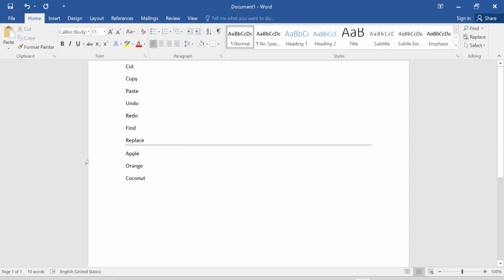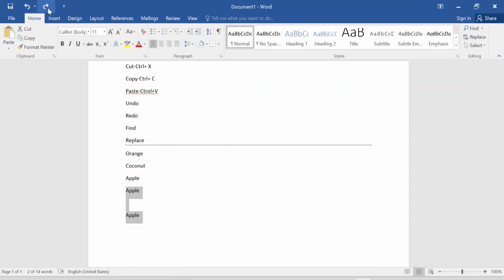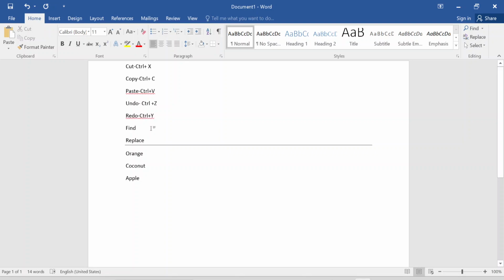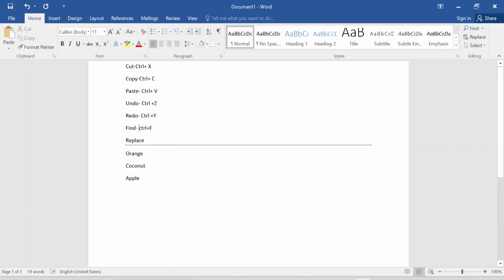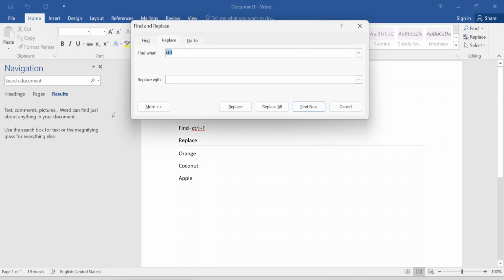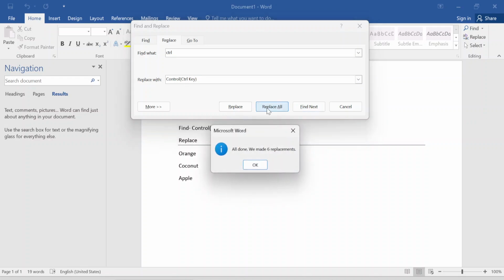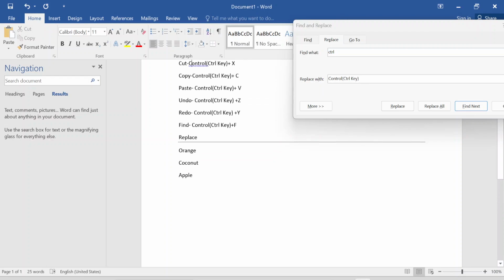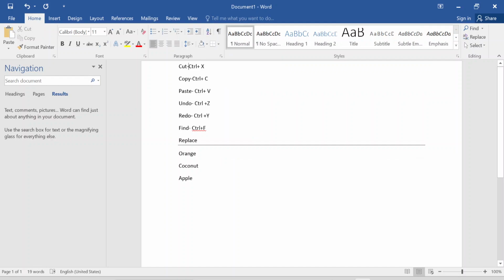MS WORD CUT, COPY, PASTE, FIND,REPLACE